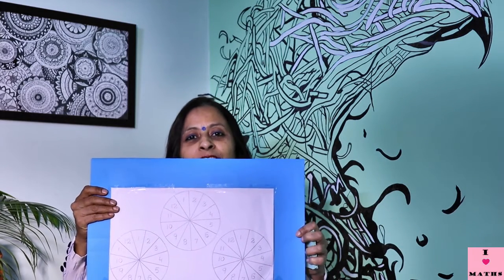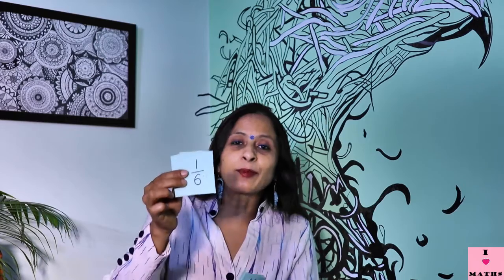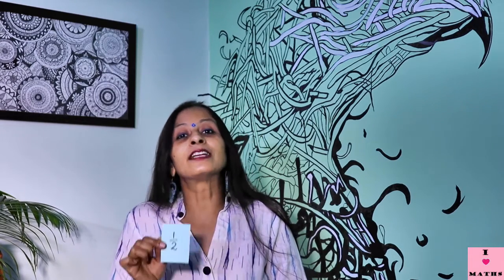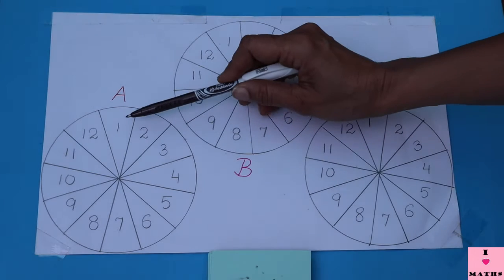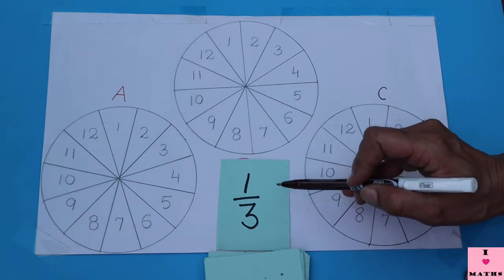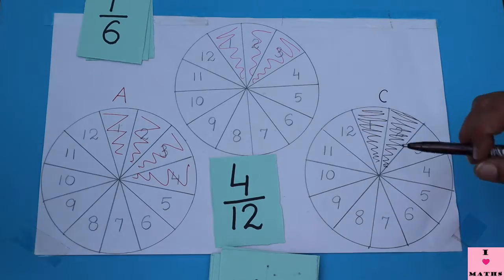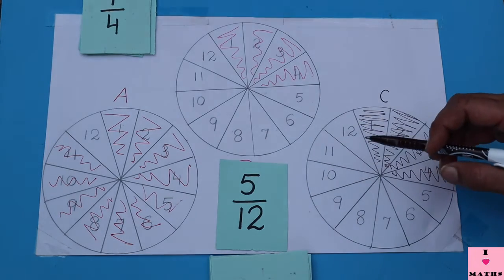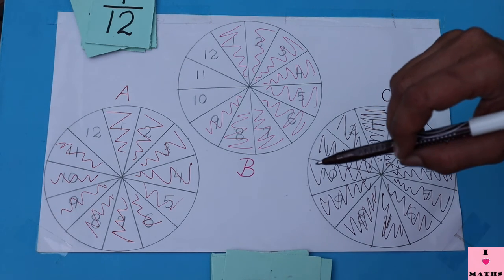Maths Class 5 Lesson 4 Lecture 12 Fraction Game CBSE Math Magic Monica Chadha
This video covers Maths Class 5 Lesson 4 Lecture 12 Fraction Game from CBSE book Math Magic